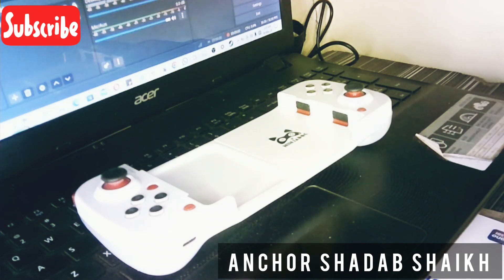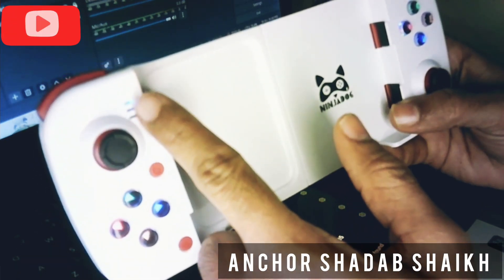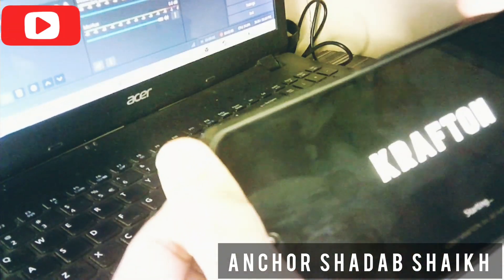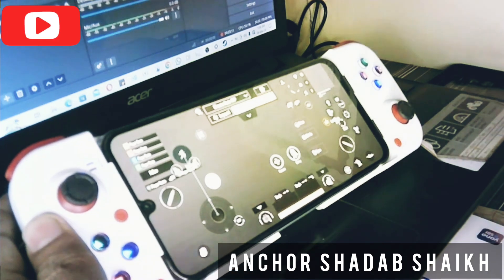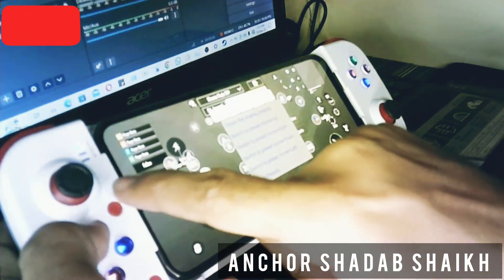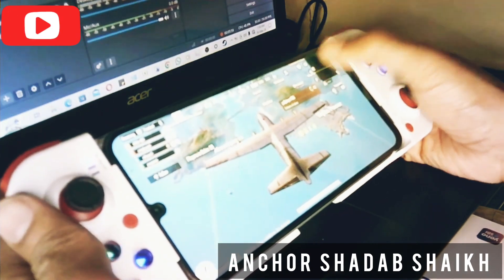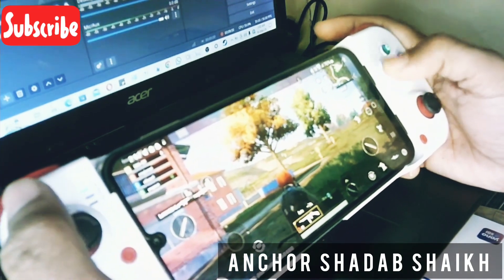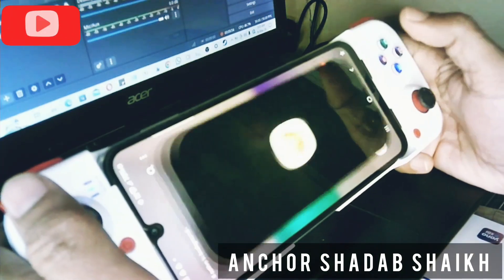Ninjadog Astra One D3 controller settings for Pubg Vita3k AetherSX2 Android & Windows 10 PC